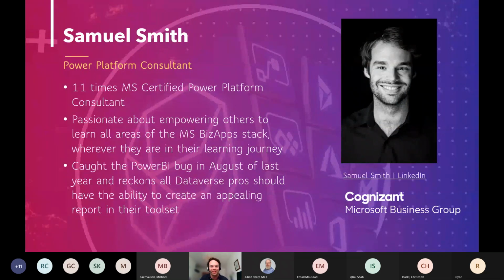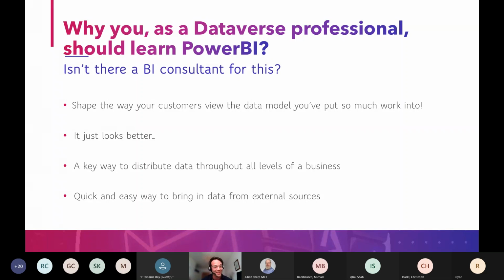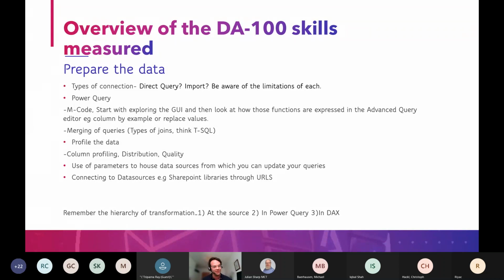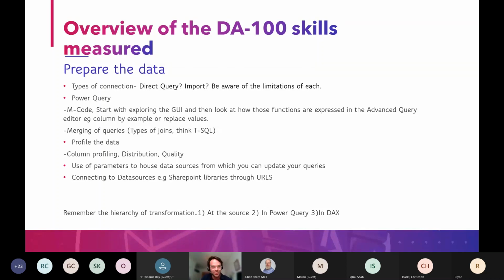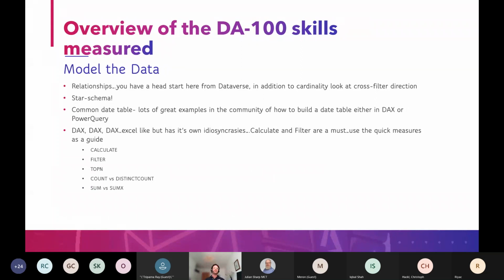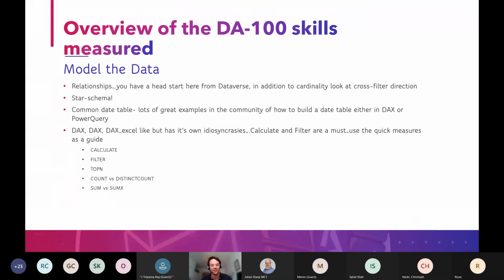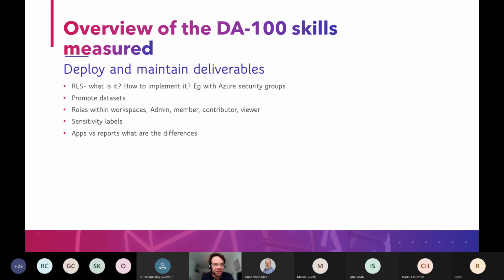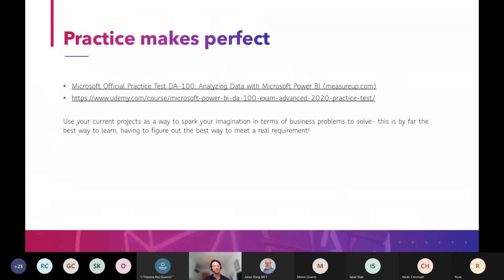Data Analyst DA-100 How to tackle the DA-100 if you are not already a Data Analyst by Samuel Smith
Like many Microsoft Associate exams, solely completing the Microsoft Learn pathways are most likely not going to be sufficient to pass the DA-100, especially if you are at an early stage in your learning. In this session, I will go into the main Power BI skills and topics that you will need to have firm grip on in order to pass this exam. Further to this I will share my thoughts on how best to acquire that knowledge and skillset.